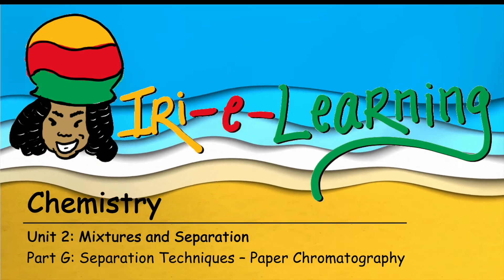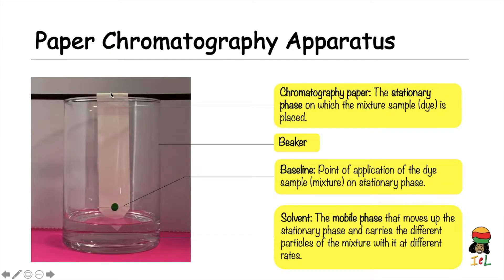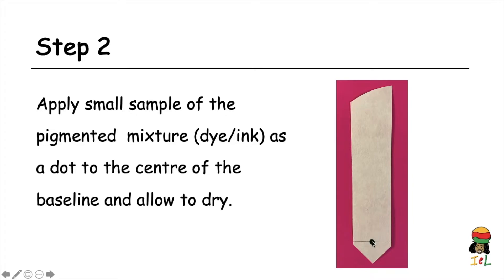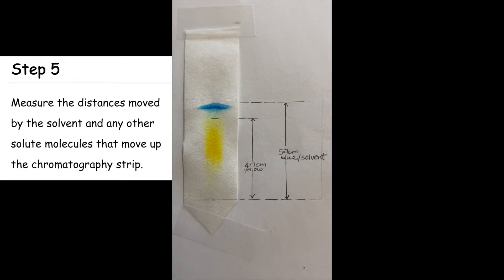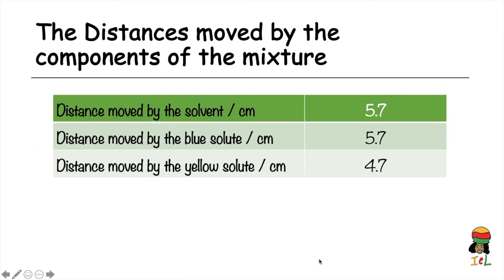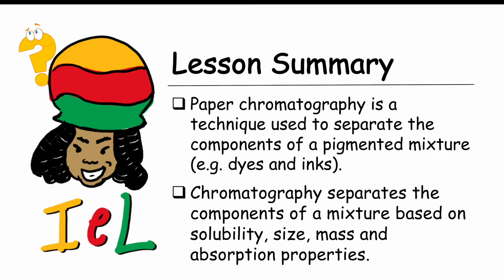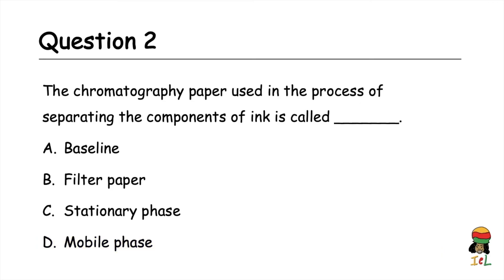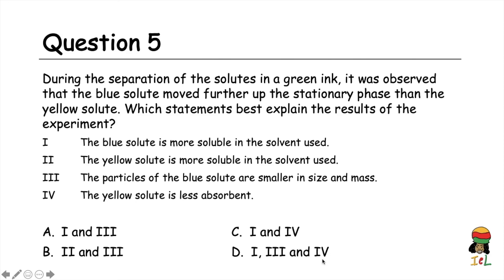Separation Technique – Paper Chromatography